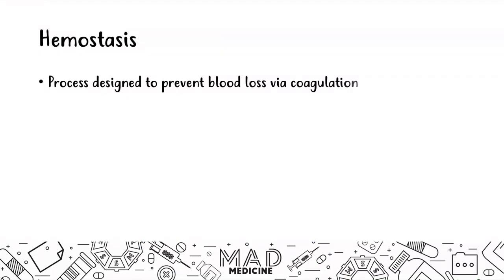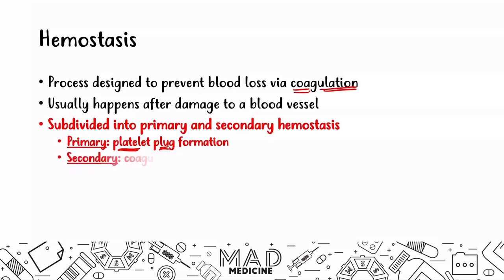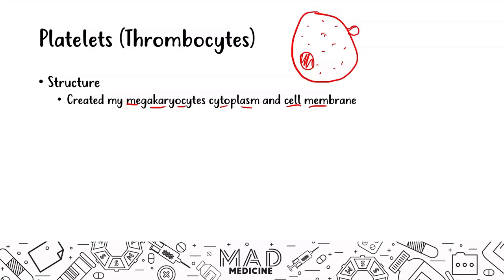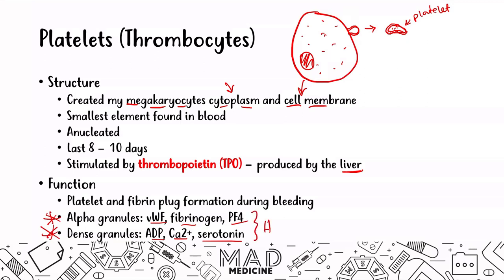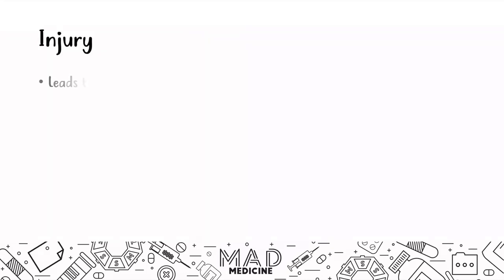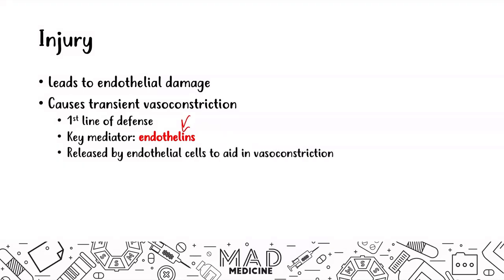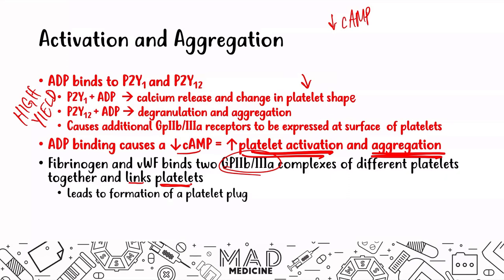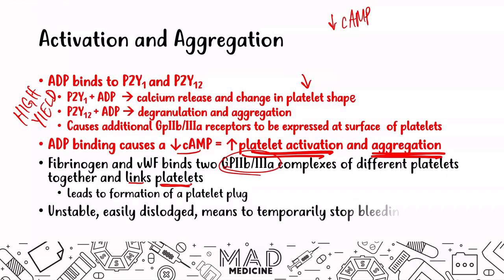Hemostasis (Heme/Onc) - USMLE Step 1